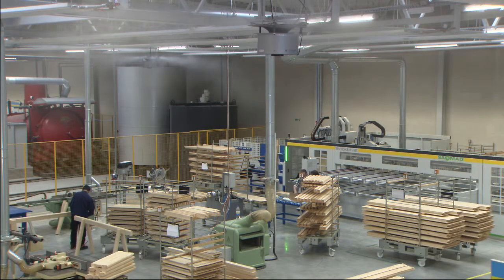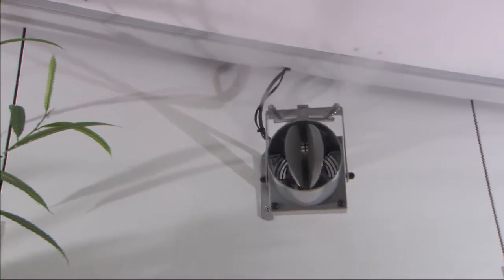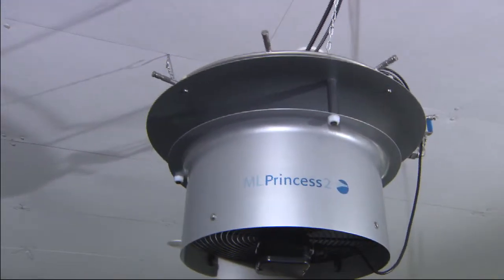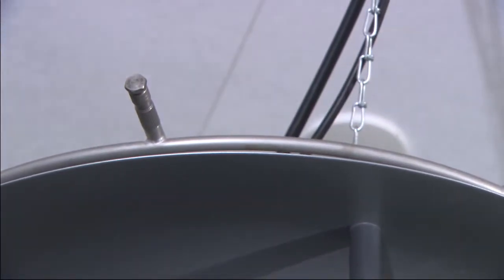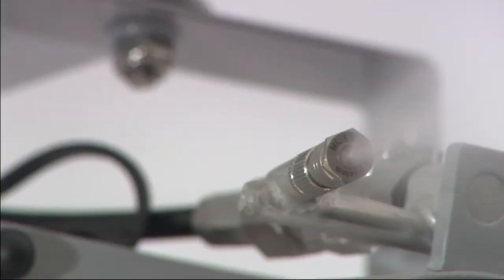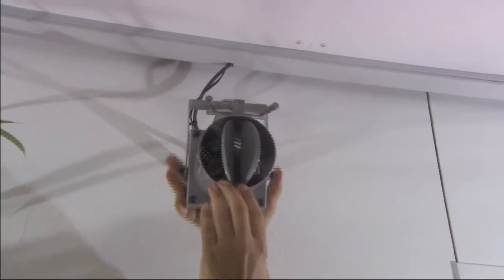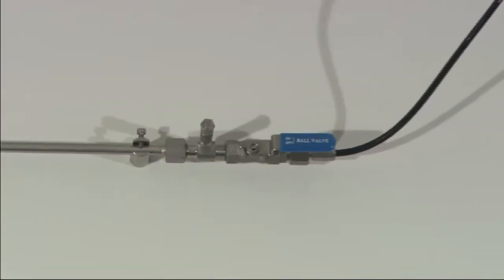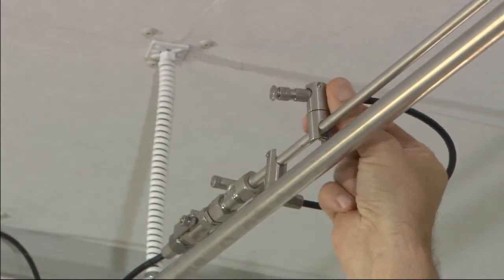Air Humidifier ML Systems - High-pressure nozzle system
The ML air humidification system series includes ML Princess, ML Solo and ML Flex systems. The ML high-pressure humidifiers are suitable for all industrial applications and especially for large-scale humidification. All ML systems are individually planned and can be flexibly expanded. The modules for the water treatment and the high-pressure pump can be customised, allowing for humidification outputs of up to 10,000 l/hour.

Condair GmbH
Nordportbogen 5
22848 Norderstedt